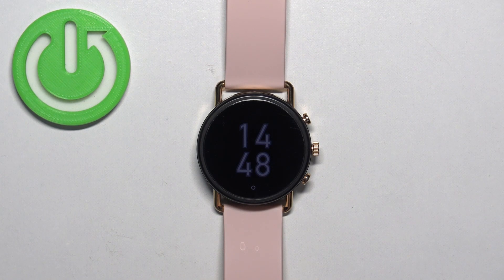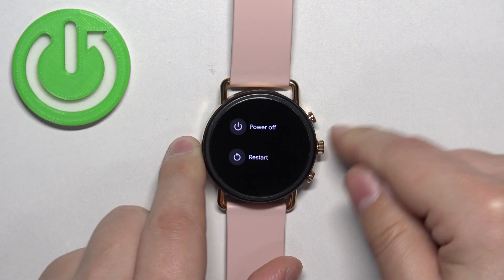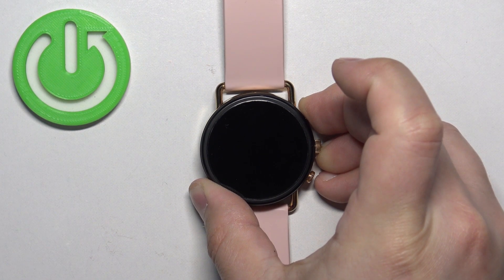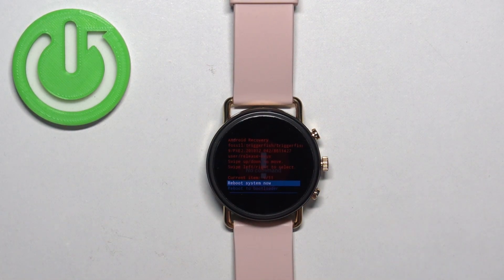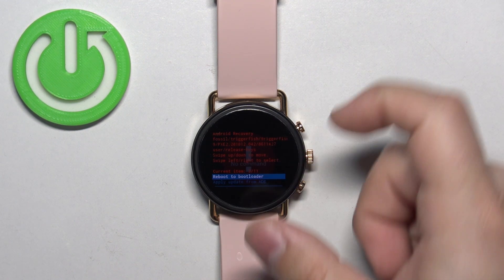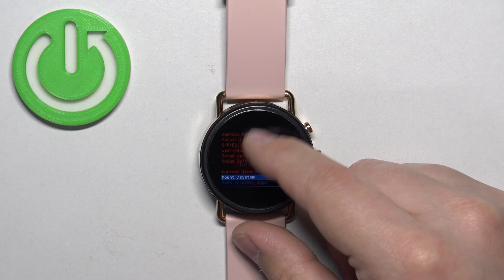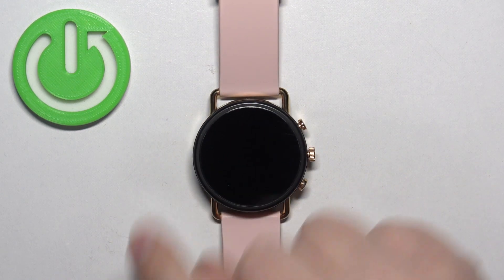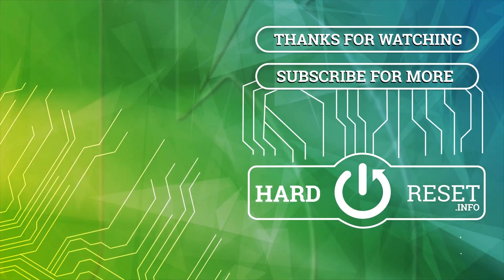How to Enter Recovery Mode on SKAGEN Falster 3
Discover how to access the Recovery Mode on your SKAGEN Falster 3 smartwatch to troubleshoot and also in order to optimize its performance. Recovery Mode allows you to perform various maintenance tasks. Visit our YouTube channel if you want to know more about SKAGEN Falster 3.

How to enter Recovery Mode on SKAGEN Falster 3 to resolve common problems? How to open Recovery Mode on SKAGEN Falster 3? How to get access to Recovery Mode on SKAGEN Falster 3?